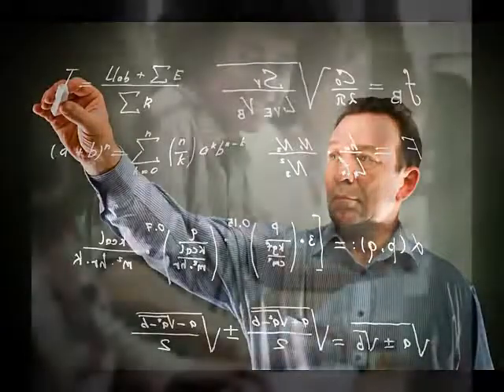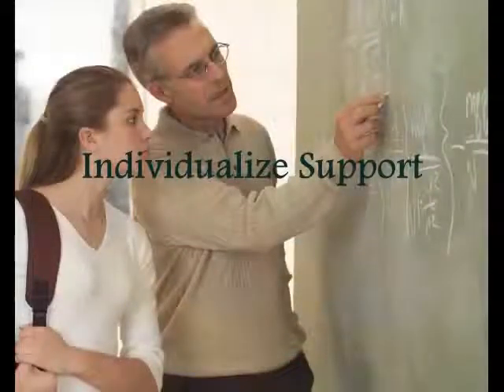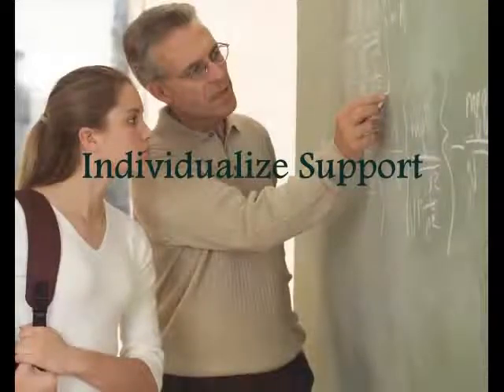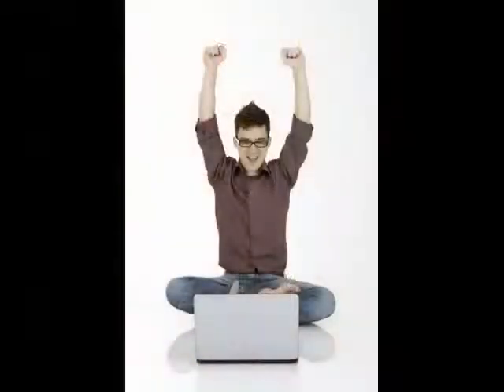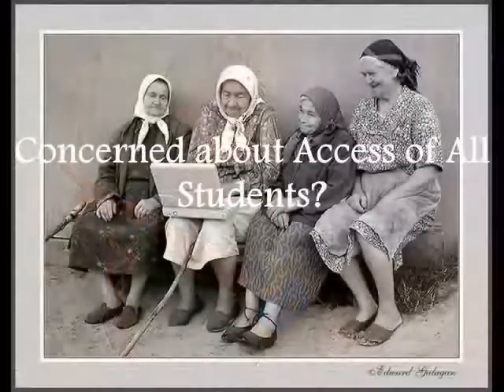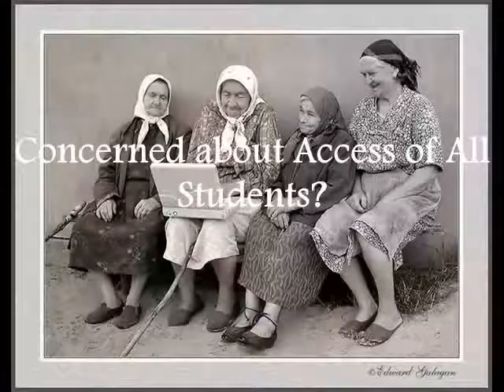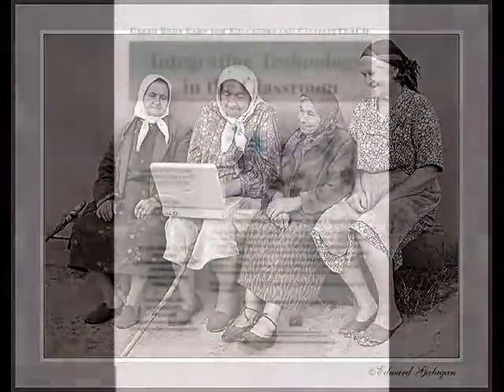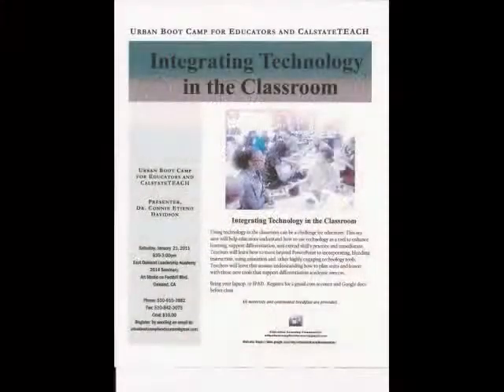Flipped Classroom - connie davidson - Picasa Web Albums.flv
In the 21st Century, technology is not an instructional add-on or luxury but a necessity for teaching and learning. The students we teach today have had technology in their lives since their beginning.  So why not use their tools to structure learning in a different way.